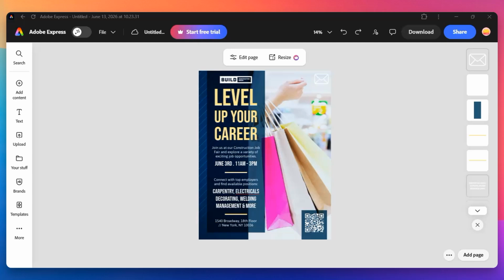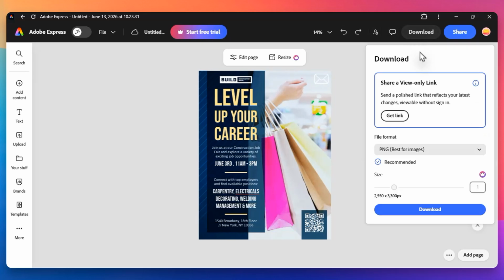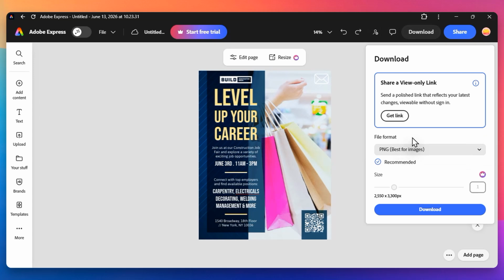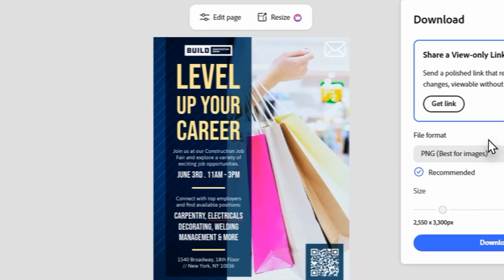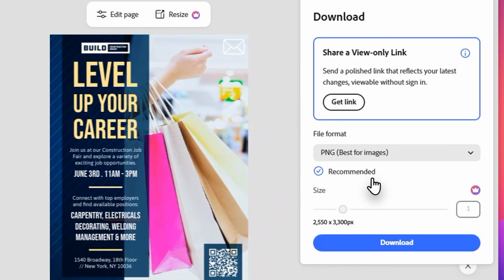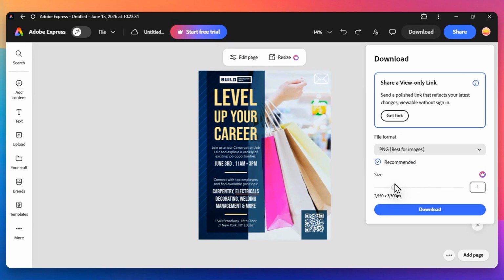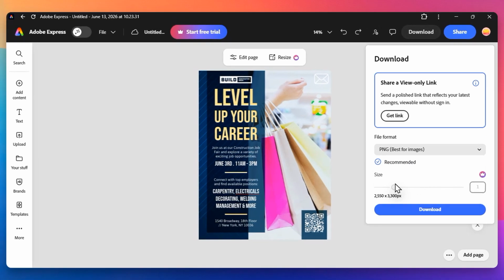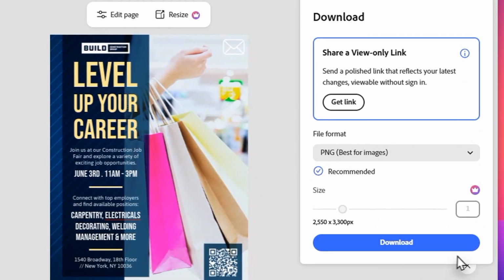How To Download A PNG File Using Adobe Express (Step-By-Step)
Learn exactly how to export your designs as high-quality images. This tutorial covers the entire process of saving your work so you can use it anywhere.

In this video, you will learn:
• How to locate the download button in the interface
• Selecting the PNG file format for your project
• Choosing between solid or transparent backgrounds
• Saving the final file to your device

Following these simple steps ensures your graphics look professional and crisp.